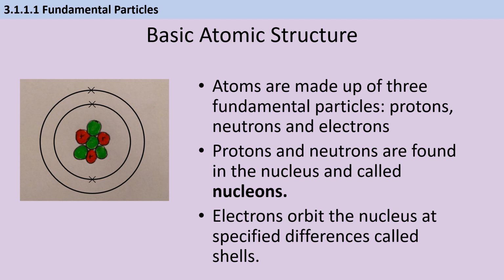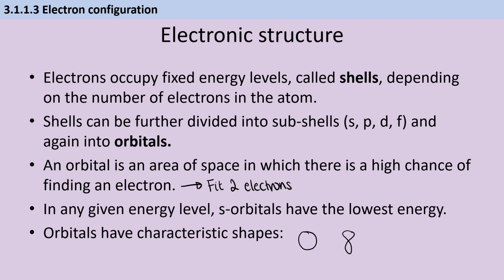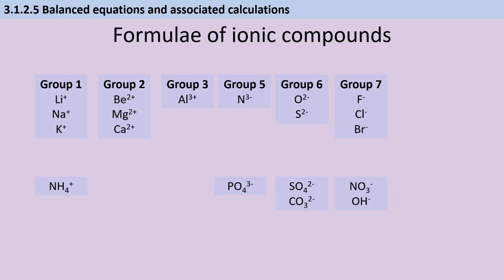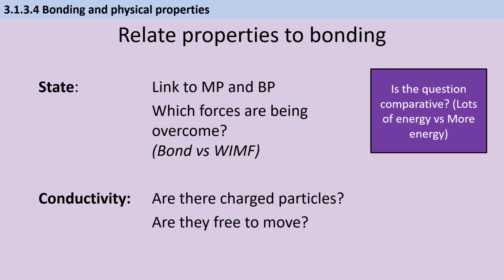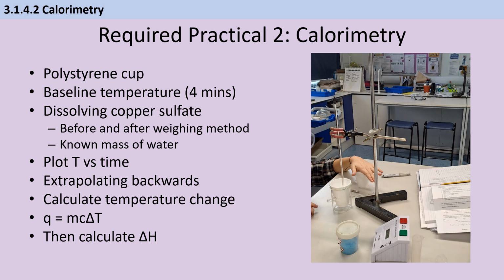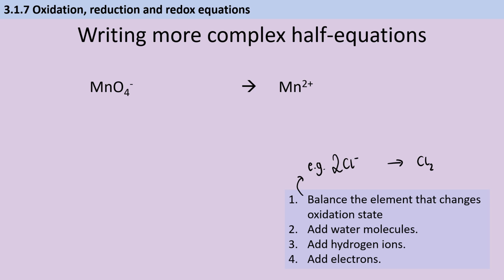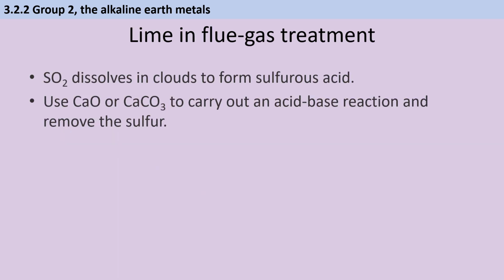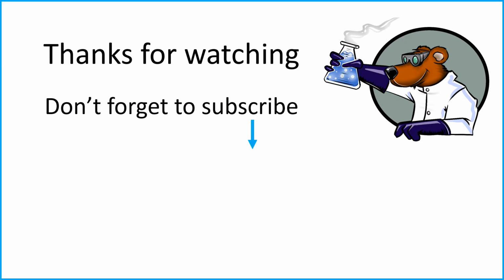AQA AS level Chemistry Paper 1 - Final Prep Session for May 13th 2025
This video is the final preparation session I made for my Year 12 chemists ahead of their first exam for AQA AS-level Chemistry (7404 specification). Be warned that - particularly for the calculations - I've had to skim over some details FAST because there's just too much to cram in (and I needed to get it under an hour!)

Time stamps are:
0:12 - Atomic structure
12:55 - Amount of substance
21:27 - Bonding
33:47 - Energetics
36:52 - Chemical equilibria, Le Chatelier’s principle and Kc
39:57 - Oxidation, reduction and redox equations
42:26 - Periodicity
45:04 - Group 2, The alkaline earth metals
49:43 - Group 7, The halogens